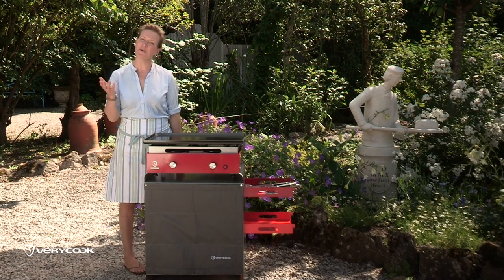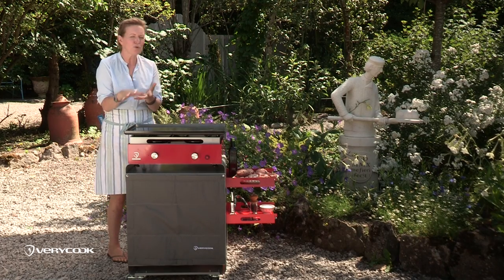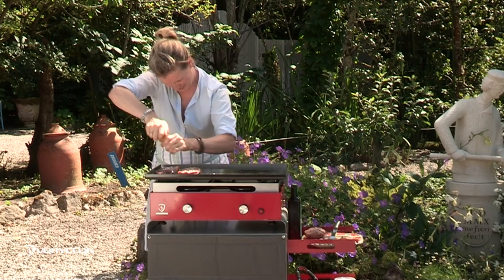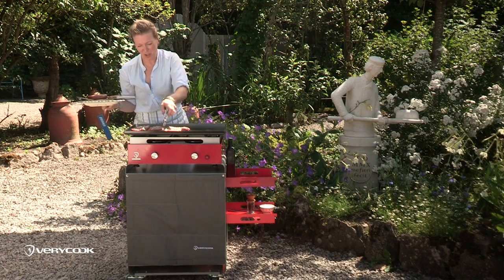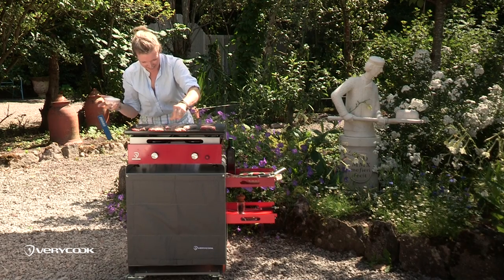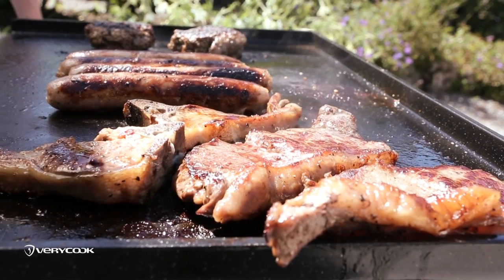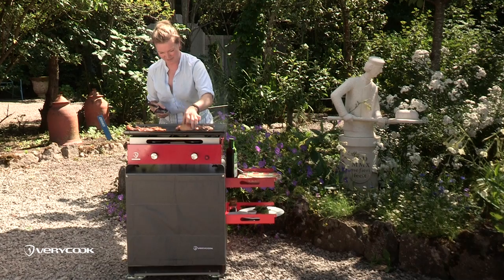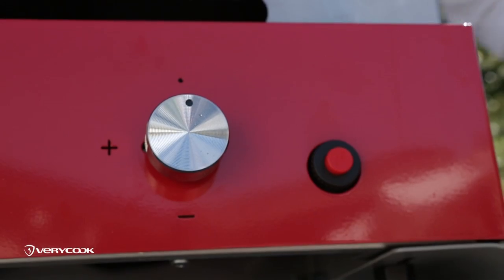Verycook burger - Rachel Allen's recipes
Rachel Allen has a special treat for all of you today: A delicious, juicy burger cooked à la plancha. Watch how easy it is to grill different types of meat to enjoy with friends and family in the summertime.

and become the proud owner of your very own Verycook plancha grill.